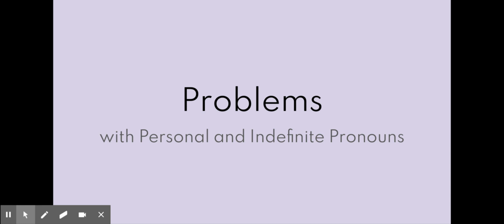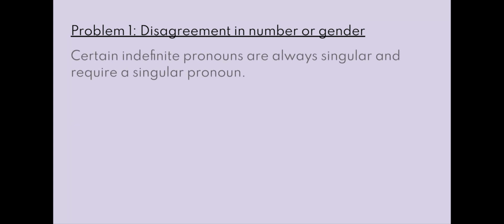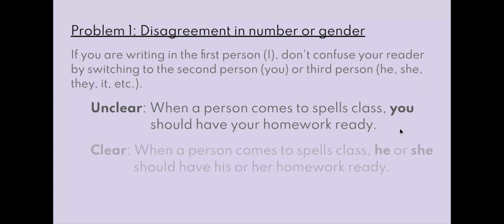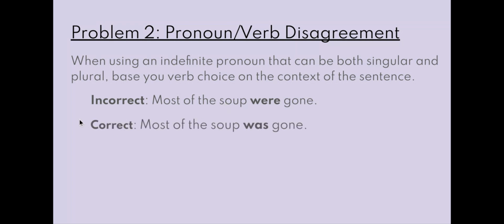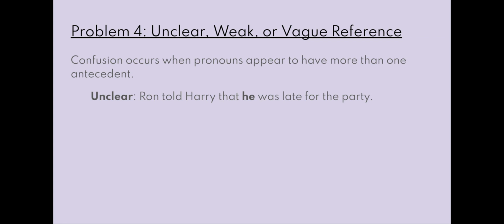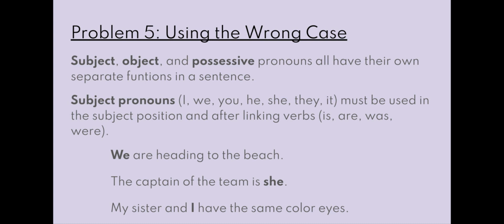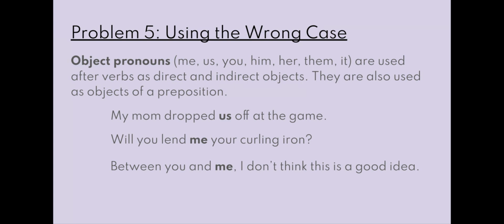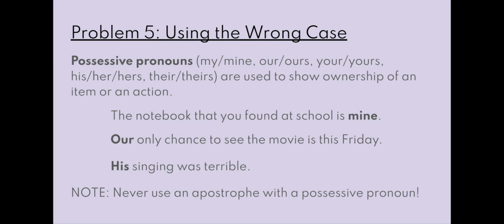Pronoun Notes Part 2 Problems with Personal and Indefinite Pronouns